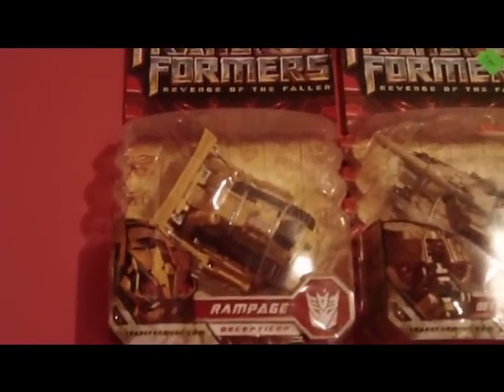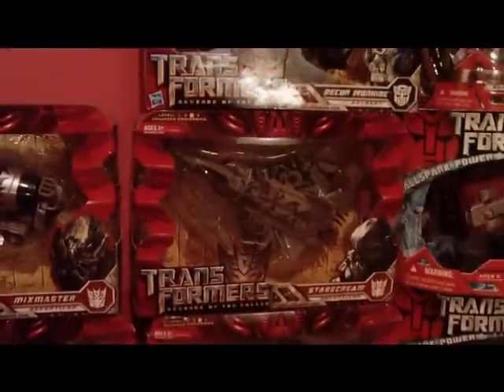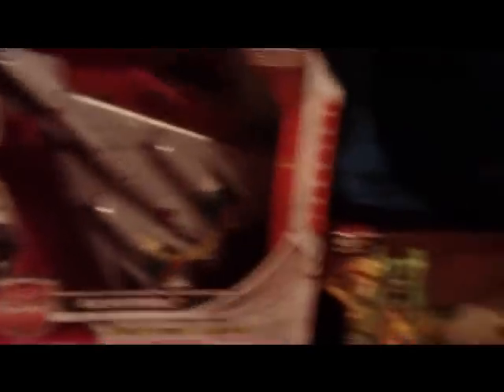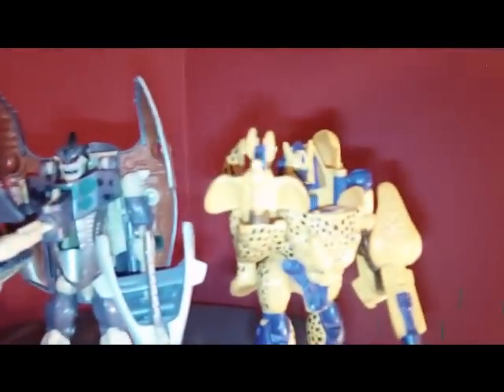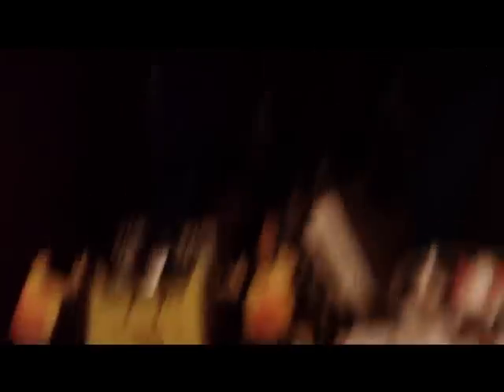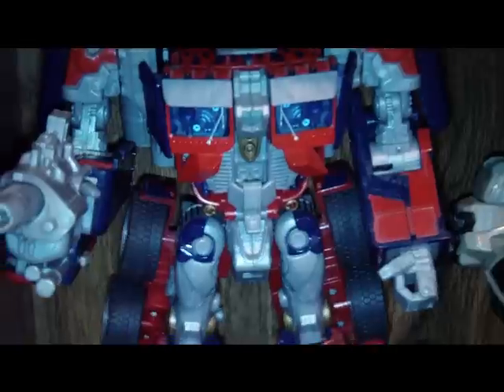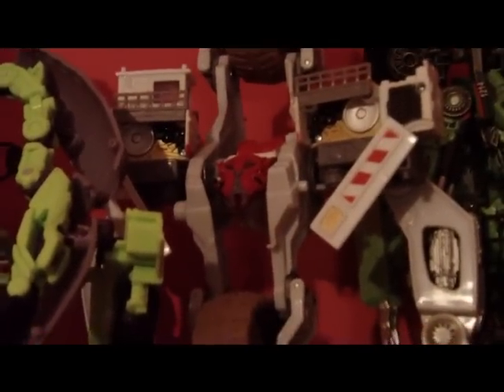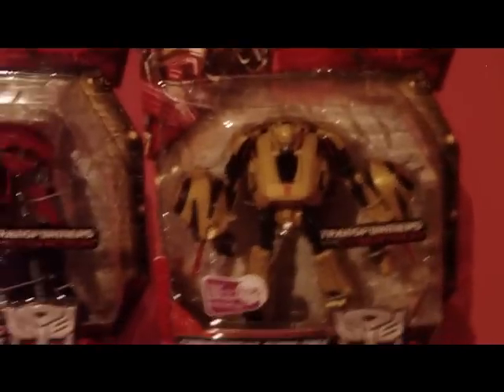84ironhide's Transformer Collection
I show off my entire Transformers collection. G1, G2, Classics 2.0, Commerorative Edition, Transformers Movie, ROTF, Hunt for the Decepticons, Generations. Enjoy!